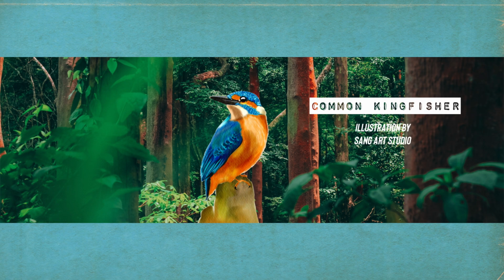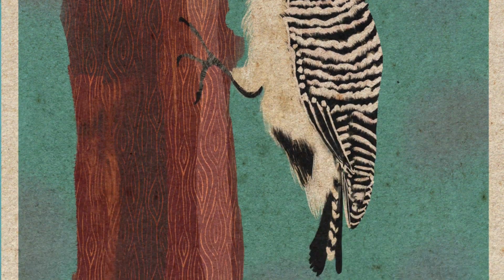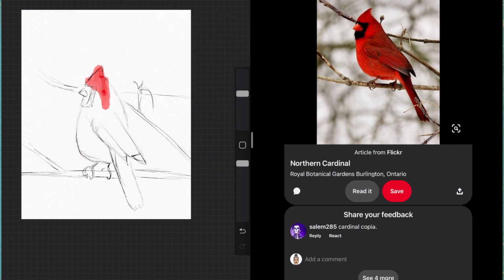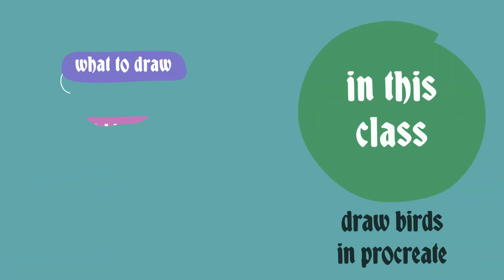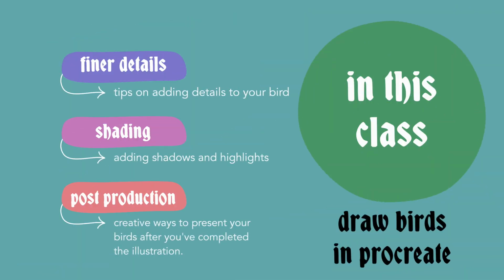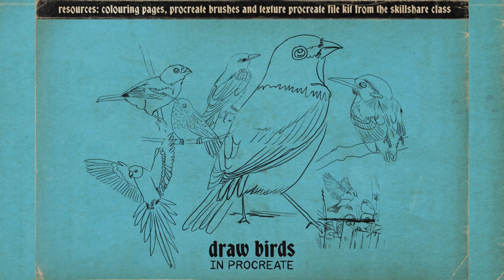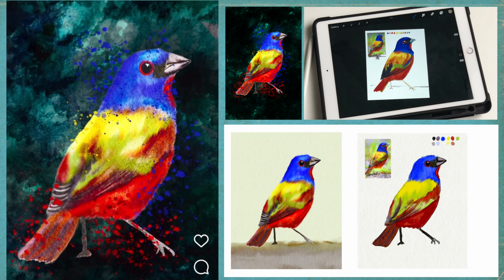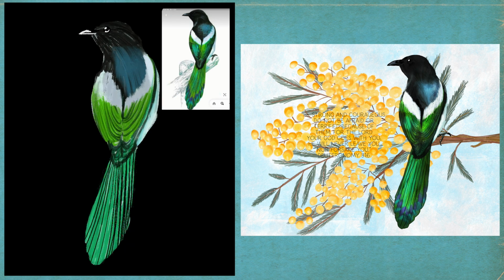DRAW BIRDS IN PROCREATE (NEW SKILLSHARE CLASS)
Last year, I drew and illustrated my first bird. I loved how relaxing it felt and I couldn’t stop… I made 12 birds and ended up assembling them to make a yearly calendar and a devotional journal.
In this course, I’m gonna share my methodology take you step by step through my process and give you an easy to follow guide to become a master at bird illustration.
In this class you will learn about  How to Draw Birds in Procreate.
I'll first walk you through how I choose which bird to draw I'll also be sharing which resources I use. I'll take you through my start to finish process starting with
1. Sketching
2. Coloring
3. Adding Details
4. My tips for adding Shadows and Highlights
In the post production lesson I take you through some of the fun ways to present export your bird.
What you’ll need: iPad and apple pencil
FREE Resources for this class are available in the resource section incase you have trouble downloading it its also available for FREE

The pandemic brought Sangeeta Angela back to her love of art. This space is where you can view her creations and if you'd like, make her art work a part of your world.

I've learned a lot of my artwork here, for a free PREMIUM access on Skillshare

My Paperback Books
Illustrated Undated Planner
Animals in the World
SWAMP FRIENDS